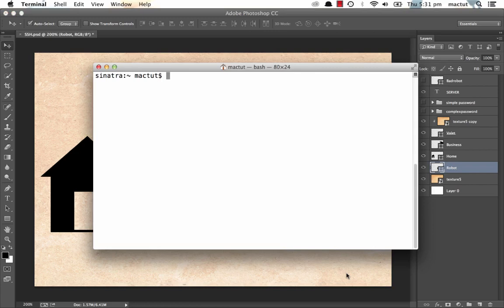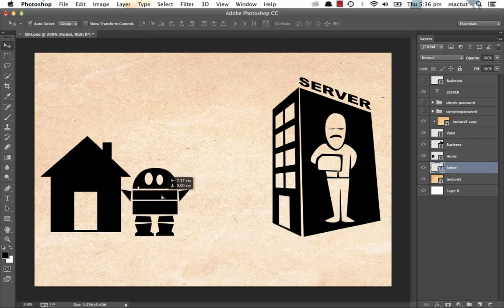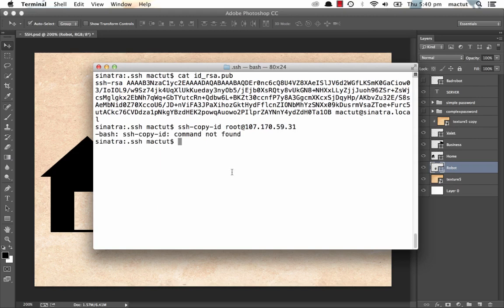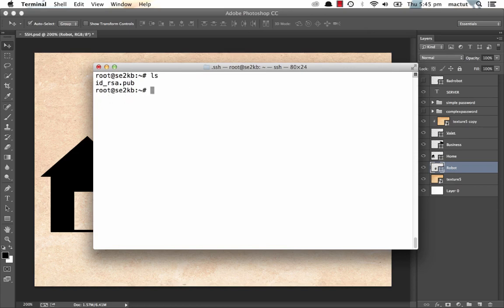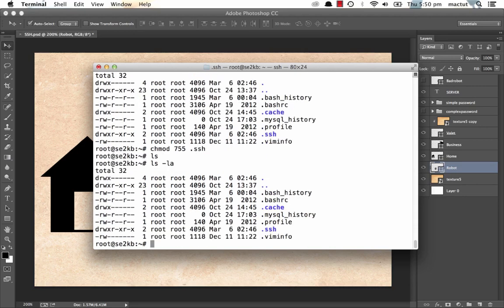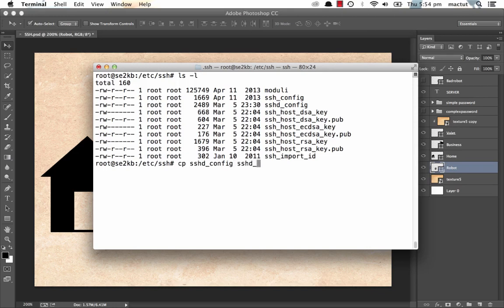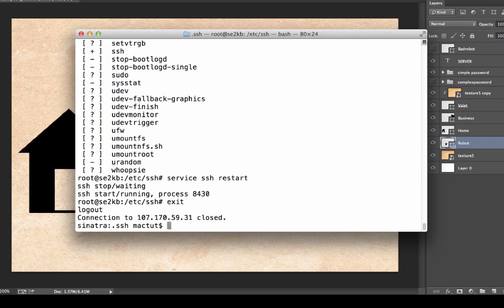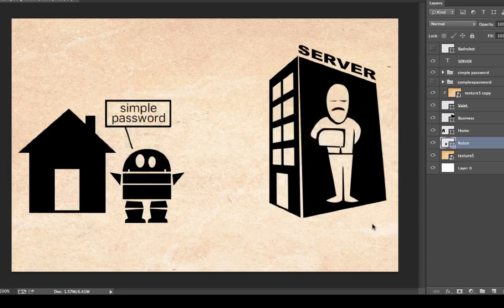Setting Up an SSH Key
Entering secure passwords each time you log in to a server can be slow and painful but there is a better way. It's time to jump in and set up an SSH handshake.

This screencast guides you through the setup process, explains how to link your git repository account and it has a cute robot.

Stop re-typing that 25 character password and let's get started.